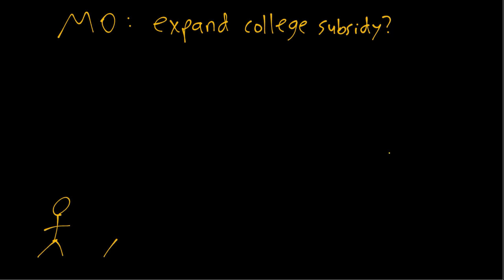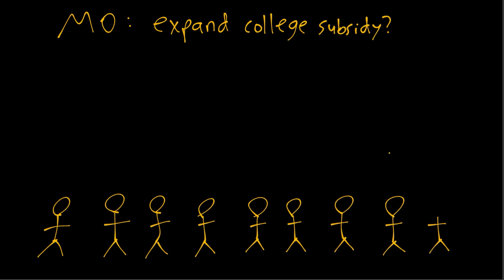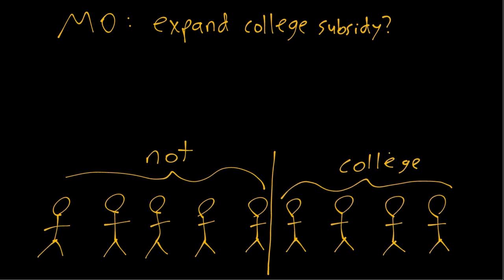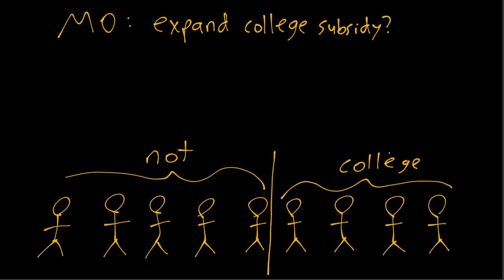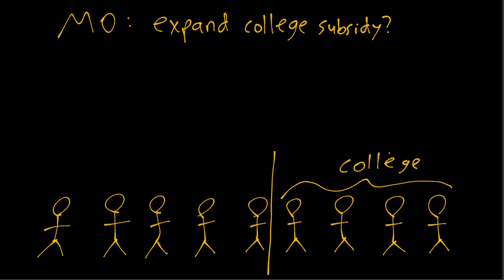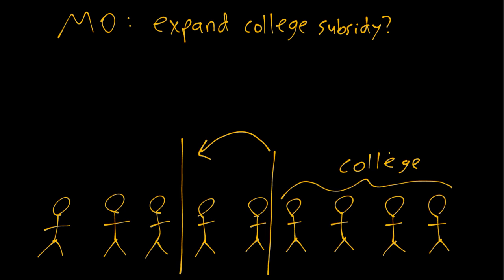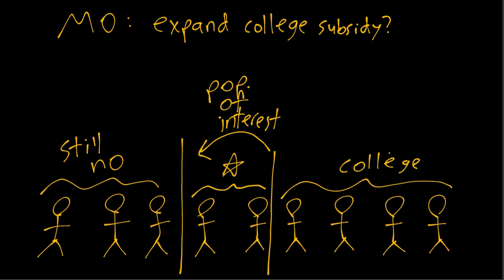IE:DPC, Ch12: Example of External Validity with College Subsidies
Example of external validity: thinking about the population of interest if you're considering expanding college subsidies in Missouri, and how that would compare to the population studied for a difference-in-differences estimate of the ATT.